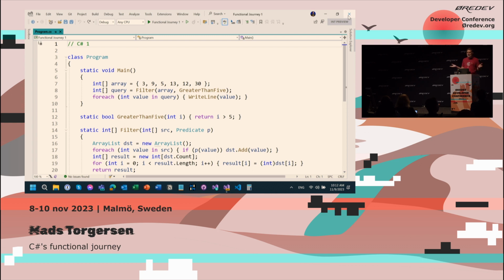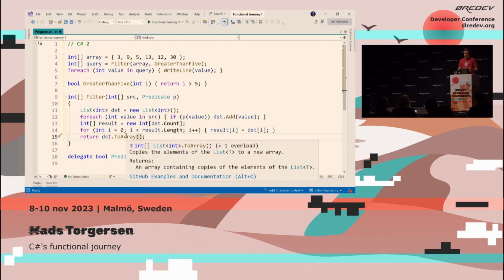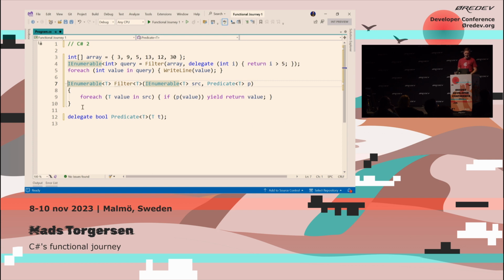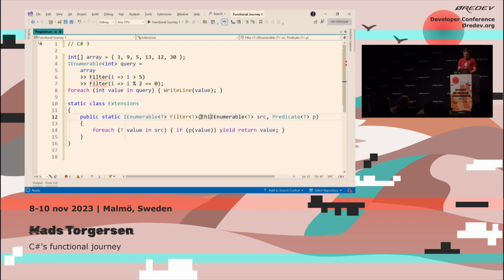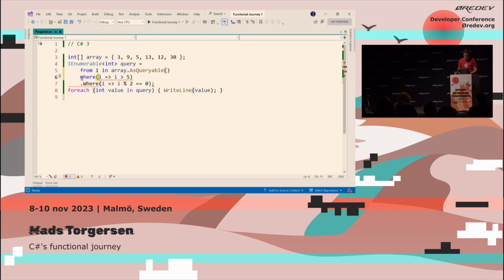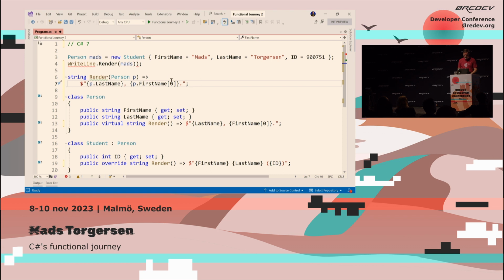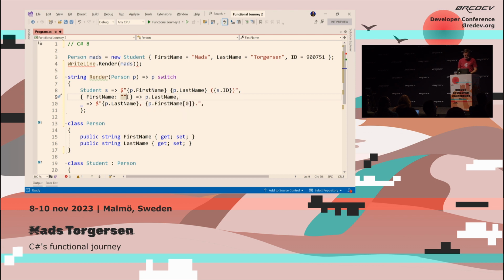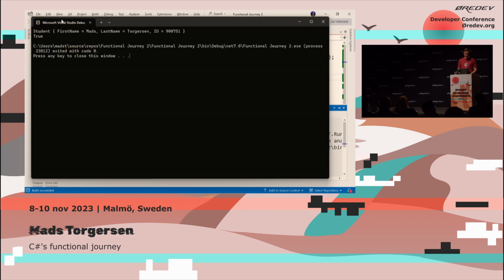Mads Torgersen - C#'s functional journey | Øredev 2023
Session description:
Over its two-decade history, C# has adopted multiple features and practices from functional programming. Let's chart this journey together, using evolving live examples to see the impact on how you'd write your code.